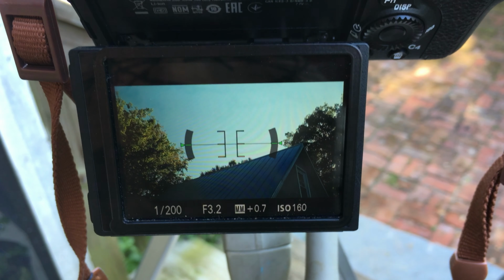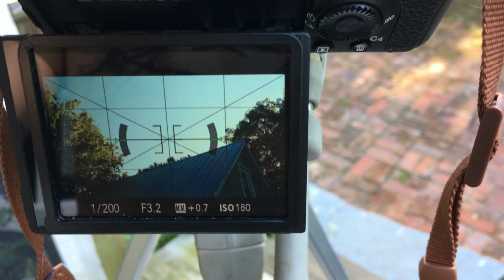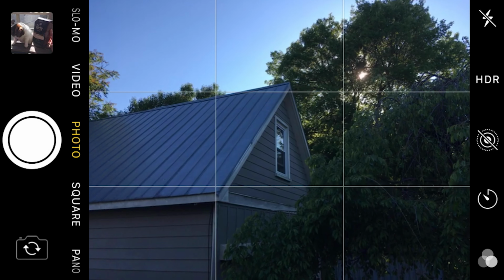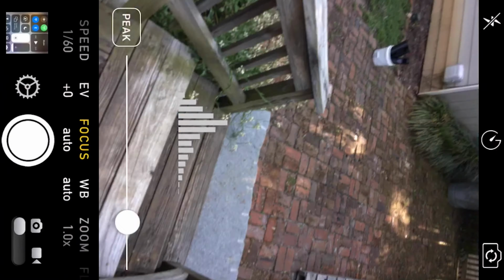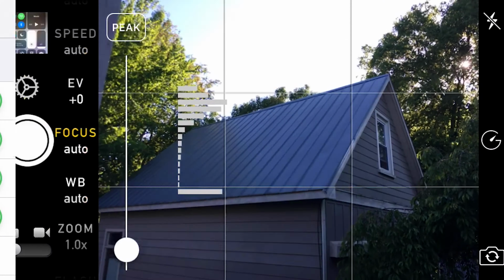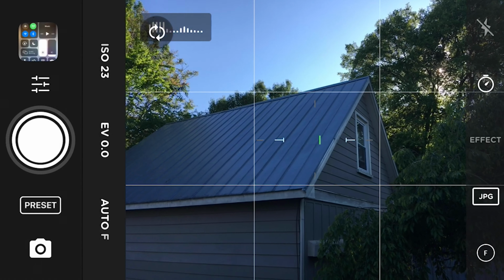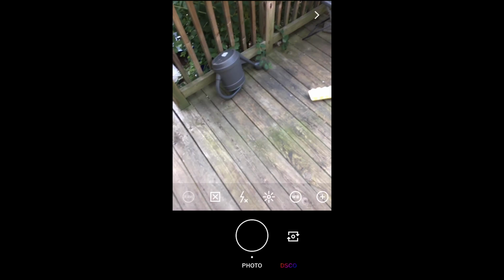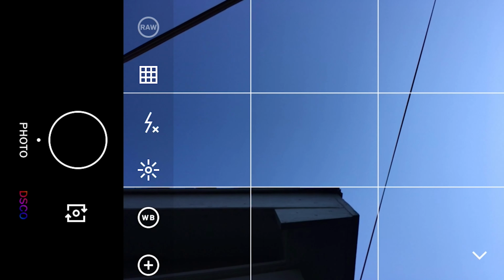Showing Grids on cameras